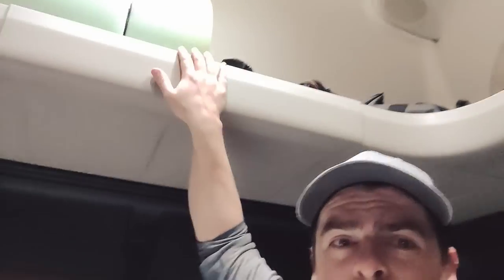I've been assigned to my first tour!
welcome back to my trucking and travel daily-vlog here on YouTube called this guy trucks. on this channel I take you through my day-to-day life as an over-the-road truck driver. I have been a trucker for 10 years and in that time I've been an owner-operator at least purchase operator and a company driver but recently I have switched over to entertainment trucking. I've been assigned to my first tour and I am incredibly excited to start in the entertainment trucking business. I get to tour with bands and get three catered meals a day and I actually get to work with other truck drivers on a regular basis this is going to be a very exciting time.